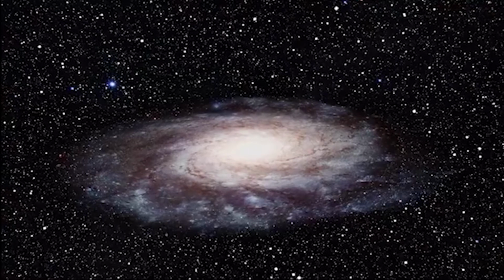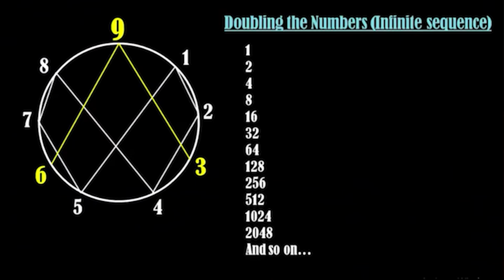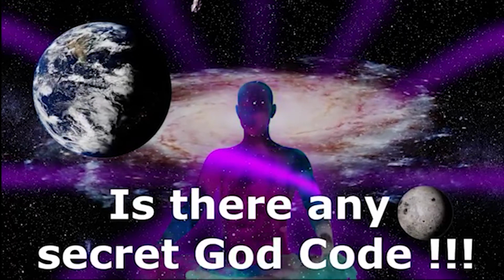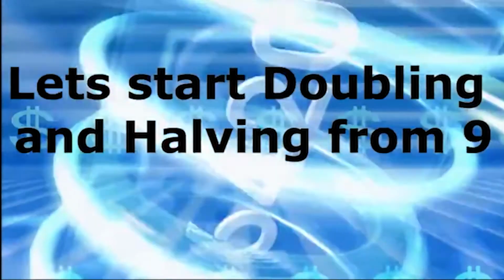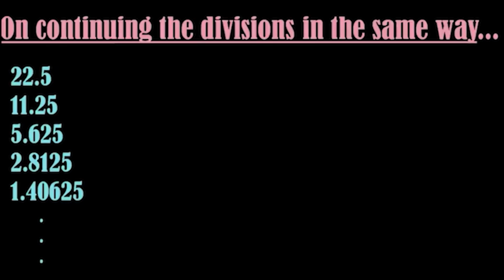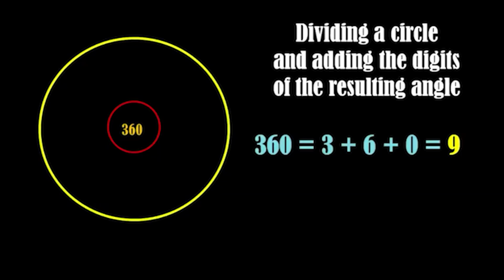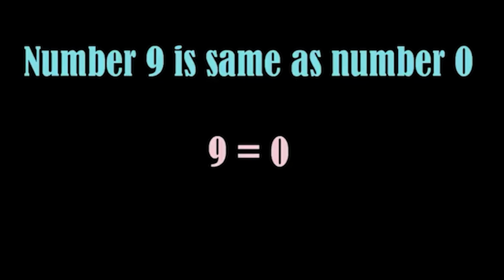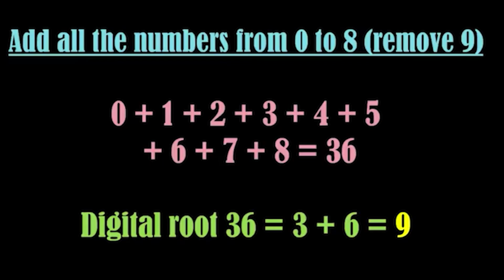369 Decoded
Nikola Tesla was walking around a block repeatedly for three times before entering a building, he would clean his plates with 18 napkins, he lived in hotel rooms only with a number devisable by 3. He would make calculations about things in his immediate environment to make sure the result is devisable by 3 and base his choices upon the results. He would do everything in sets of 3.

Some say he had OCD, some say he was very superstitious.

However, the truth is a lot deeper.

“If you knew the magnificence of the three, six and nine, you would have a key to the universe.” – Nikola Tesla

He did have an extreme case of OCD and he was superstitious, however, he chose those numbers for a reason.
First, we must understand that we didn’t create math, we discovered it. It’s The Universal language and law. No matter where you are in The Universe 1 + 2 will always equal to 3! Everything in The Universe obeys this law!
There are patterns that naturally occur in The Universe, patterns we’ve discovered in life, galaxies, star formations, evolution, and almost all natural systems. Some of these patterns are The Golden Ratio and Sacred Geometry.

One really important system that nature seems to obey is “The Powers of 2 Binary System” in which the pattern start from one and continues by doubling the numbers. Cells and embryos develop following this sacred pattern: 1, 2, 4, 8, 16, 32, 64, 128, 256…
Some call these patterns The Blueprint of God.

Math, by this analogy, would be God’s Thumbprint. (leaving all religion aside!)

As you can see 3, 6, and 9 are not in this pattern. Scientist Marko Rodin believes these numbers represent a vector from the third to fourth dimension which he calls a “flux field.”  This field is supposed to be a higher dimensional energy that influences the energy circuit of the other six points.

Randy Powell, a student of Marko Rodin says that this is the secret key to free energy, something which we all know Tesla mastered.
However, there is something strange once you start doubling them. 3 doubled is 6; 6 doubled is 12 which would result in 3; in this pattern there is no mention of 9! It’s like 9 is beyond, completely free from both patterns.

But if you start doubling 9 it will always result in 9: 18, 36, 72, 144, 288, 576…

This is called The Symbol of Enlightenment!
If we go to the Great Pyramid of Giza, not only are there the three larger pyramids at Giza, all side by side, mirroring the positions of the stars in Orion’s Belt, but we also see a group of three smaller pyramids immediately away from the three larger pyramids.
Let’s start from 1, doubled it is 2; 2 doubled is 4; 4 doubled is 8; 8 doubled is 16 which means 1 + 6 and that equals to 7; 16 doubled is 32 resulting in 3 + 2 equals 5 (you can do 7 doubled if you want to which you would get 14 resulting in 5); 32 doubled is 64 (5 doubled is 10) resulting in total of 1; If we continue we will keep following the same pattern: 1, 2, 4, 8, 7, 5, 1, 2…

If we start from 1 in reverse we will still get the same pattern only in reverse: Half of one is 0.5 (0+5) equaling 5. Half of 5 is 2.5 (2+5) equaling 7, and so on.

As you can see there is no mention of 3, 6, and 9! It’s like they are beyond this pattern, free from it.
We find lots of evidence that nature uses threefold and sixfold symmetry, including the hexagonal tile shape of the common honeycomb.

These shapes are in nature, and the ancients emulated these shapes in the building of their sacred architecture.

The magnificence of 9!
Let’s say there are 2 opposites, call them light and dark if you want to. They are like the North and the South poles of a magnet.
However, these 2 sides are governed by 3 and 6; 3 governs 1, 2, and 4 while 6 governs 8, 7, and 5; and if you look the pattern closely it gets even more mindboggling: 1 and 2 equals 3; 2 and 4 equals 6; 4 and 8 equals 3; 8 and 7 equals 6; 7 and 5 equals 3; 5 and 1 equals 6; 1 and 2 equals 3…

The same pattern on a higher scale is actually 3, 6, 3, 6, 3, 6…

But even these two sides, 3 and 6 are governed by 9 which shows something spectacular.

Looking closely at the pattern of 3 and 6 you realize that 3 and 6 equals 9, 6 and 3 equals 9, all the numbers together equal 9, both ways excluding and including 3 and 6!

So 9 means unity of the both sides. 9 is The Universe itself!

The vibration, the energy and the frequency!

3,6 and 9!

“If you want to find the secrets of the universe, think in terms of energy, frequency and vibration.” ― Nikola Tesla

One side is 1, 2, and 4; the other side is 8, 7 and 5; Just like electricity, everything in The Universe is a stream between these 2 polar sides, like a swinging pendulum: 1, 2, 4, 8, 7, 5, 1, 2… (and if you imagine the movement it’s something like the symbol for infinity)